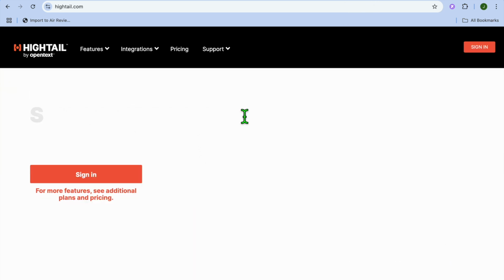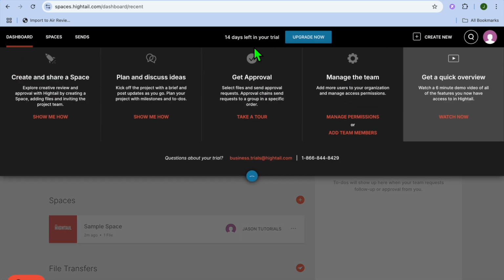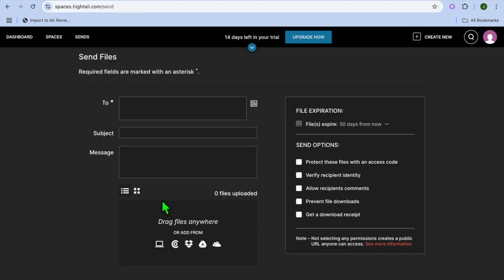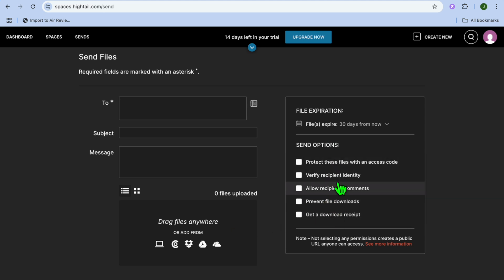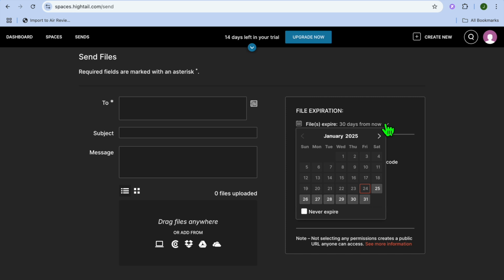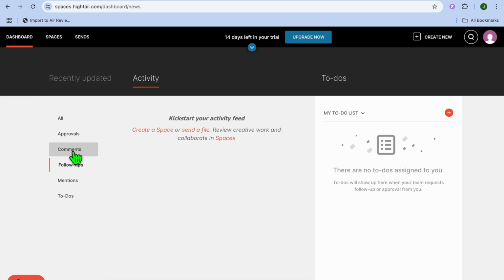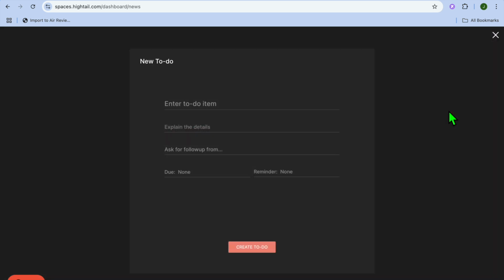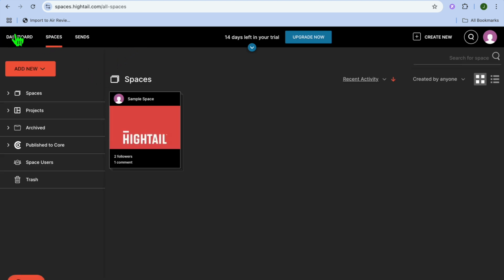HOW TO USE HIGHTAIL,HIGHTAIL TUTORIAL FOR BEGINNERS